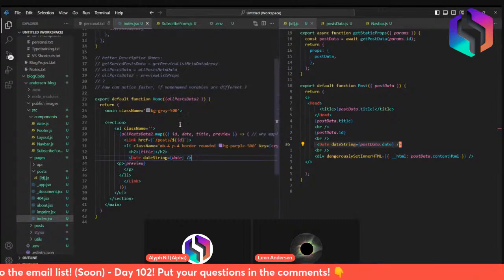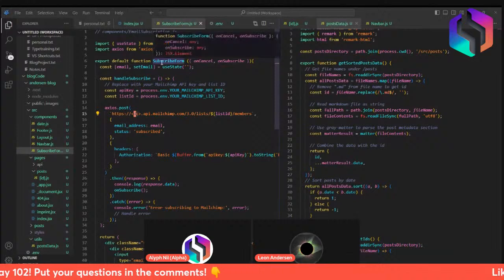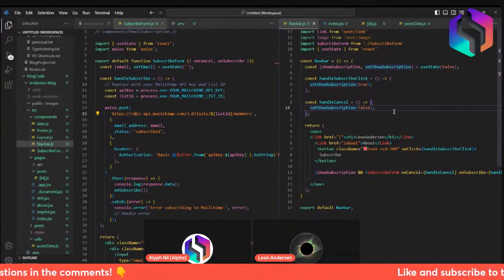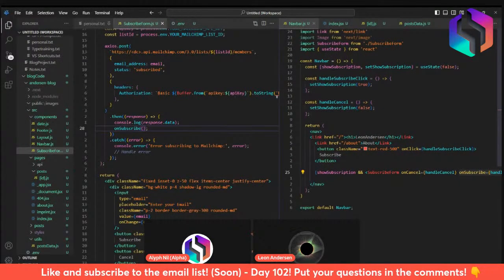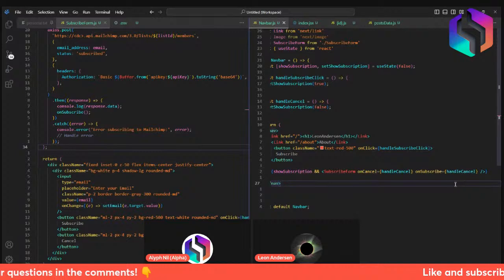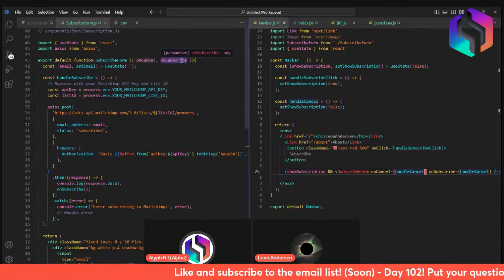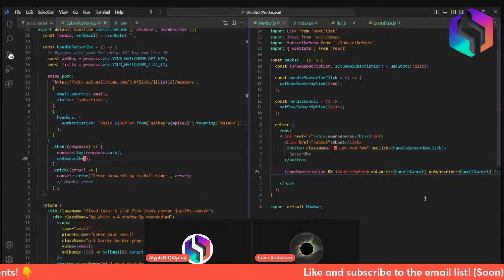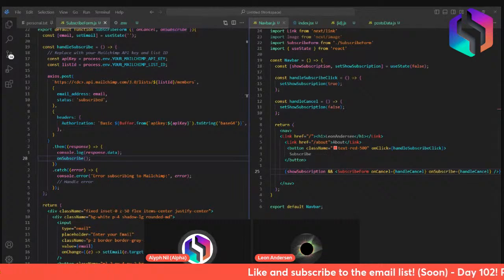Day 102 - 200 Days of Code with Leon Andersen